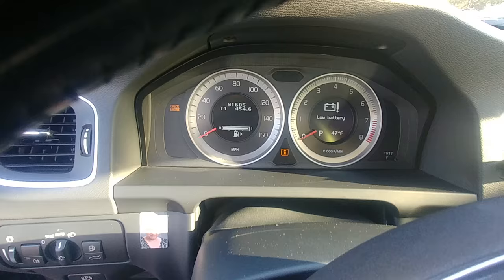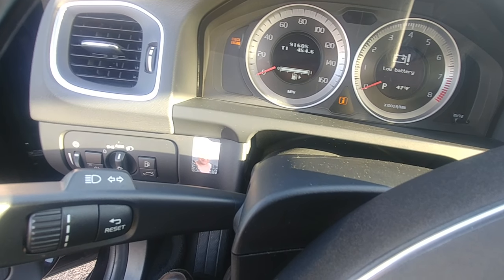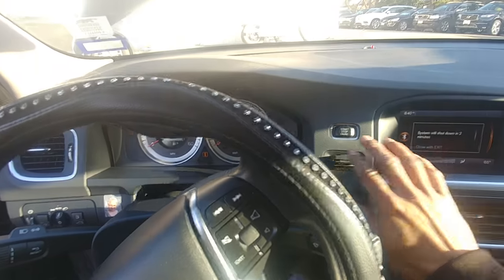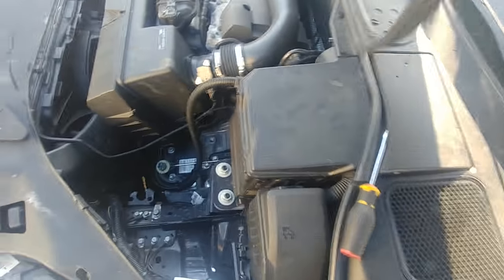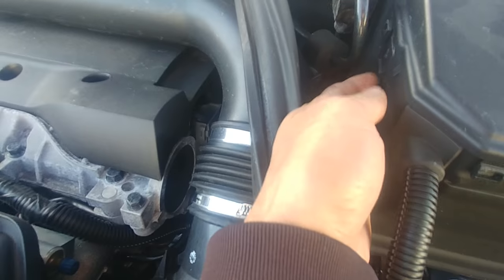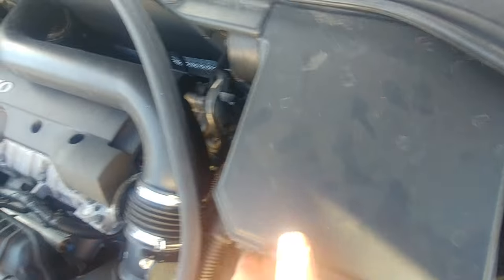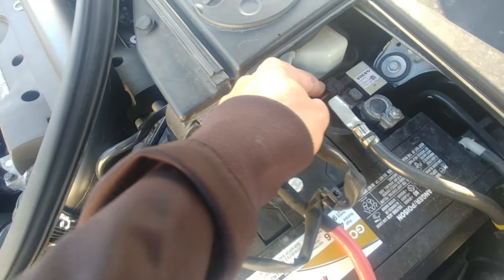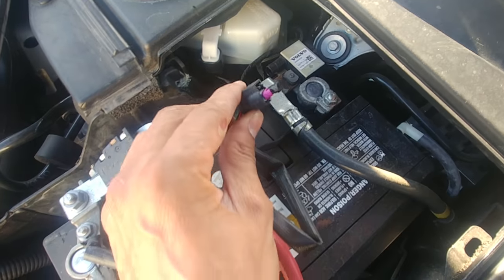How to clear Low battery message on a volvo 2011 and up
Here is a simple way to clear low battery message